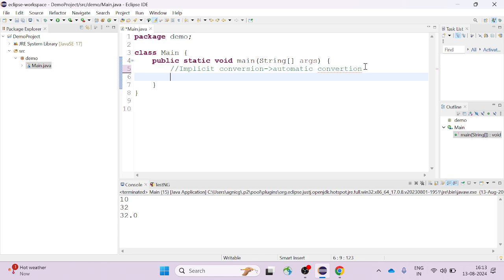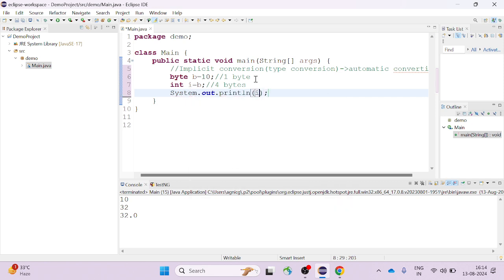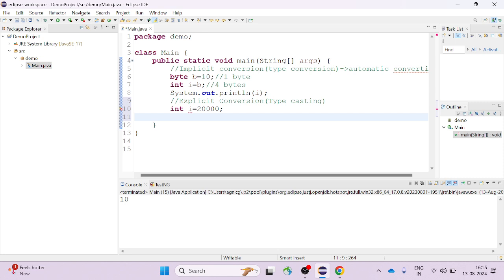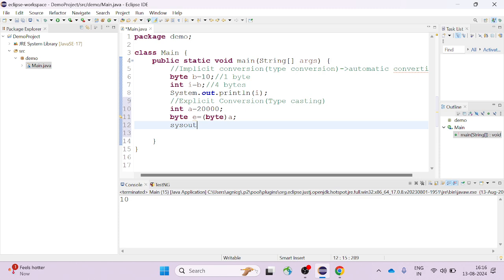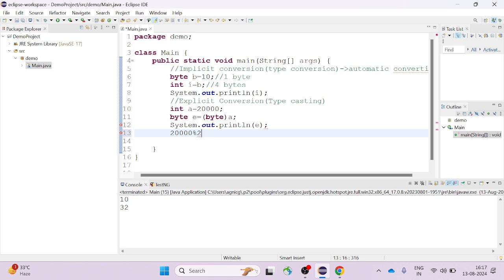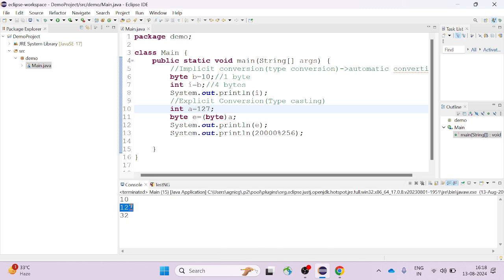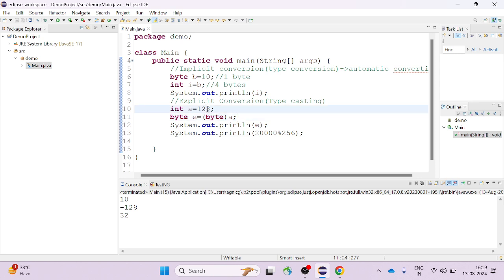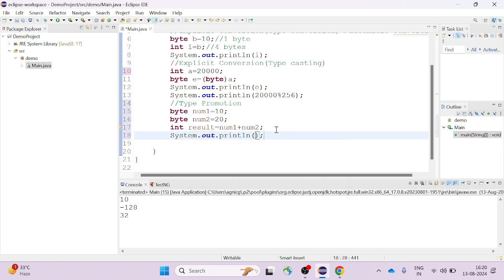Implicit conversion, Explicit conversion and Type Promotion